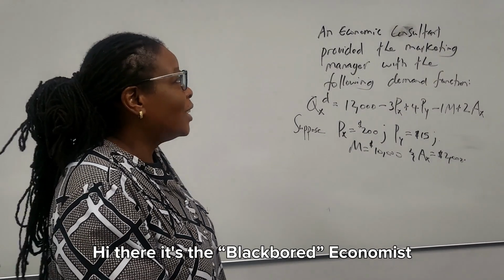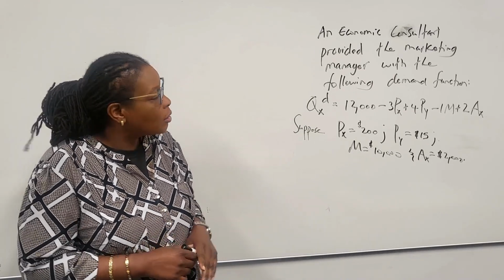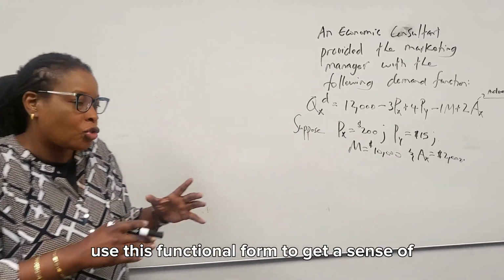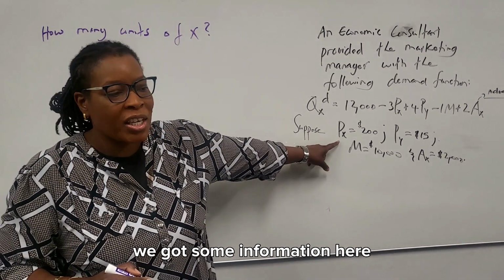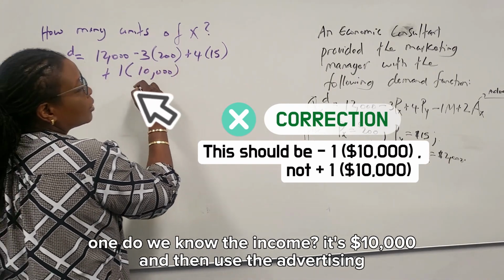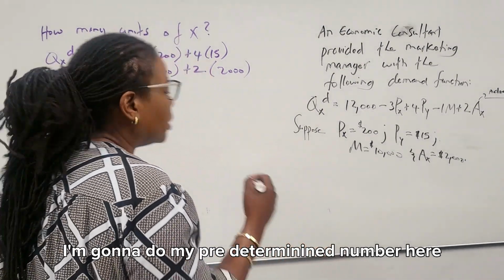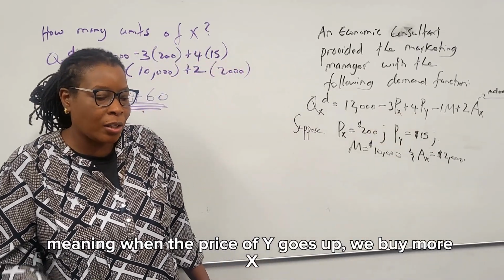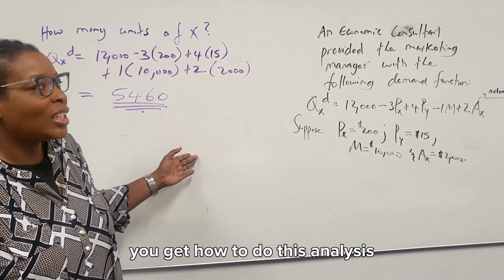Using Demand Equations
Welcome back to The BlackBored Economist! In this episode, we will harness the power of demand equations and explore their applications in understanding consumer behavior and market dynamics. Join us as we uncover the secrets of demand equations and equip you with the tools to utilize them effectively.
Imagine a compass guiding you through the intricate maze of market forces. Demand equations serve as that compass, providing valuable insights into the relationship between price, quantity demanded, and other determinants of demand. Through the use of graphs, mathematical calculations, and real-life examples, we will unveil the true potential of demand equations.
By employing demand equations, we can estimate demand elasticity, predict changes in quantity demanded in response to price fluctuations, and analyze the impact of various factors on consumer behavior. In this video, we will demonstrate how to derive and use demand equations, highlighting their practical applications in real-world scenarios.
Join us as we explore different types of demand equations, including linear and non-linear forms, and showcase how to interpret their coefficients and constants. We will also delve into the concept of elasticity and demonstrate how demand equations can help us understand the sensitivity of quantity demanded to changes in price, income, and other variables.
Through interactive examples and step-by-step explanations, you will gain a comprehensive understanding of how to utilize demand equations to make informed business decisions. Whether you're a student, entrepreneur, or simply interested in economics, this video will equip you with valuable tools to analyze consumer behavior and forecast market outcomes.
So, get ready to unlock the potential of demand equations and gain a competitive edge in understanding the complex world of demand and supply.